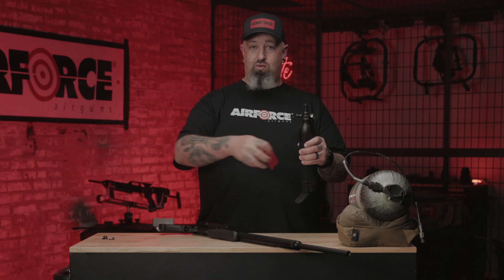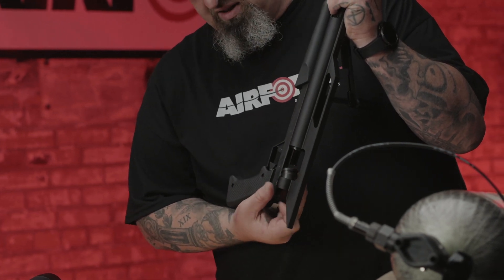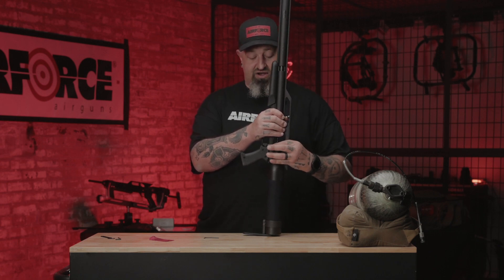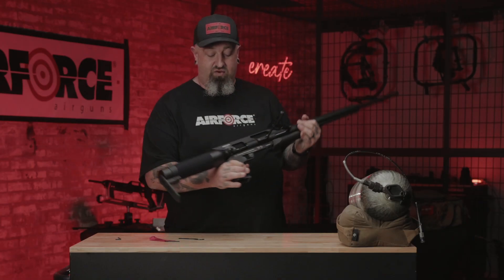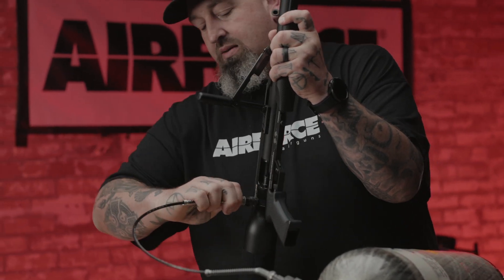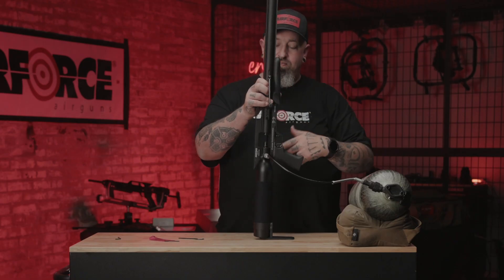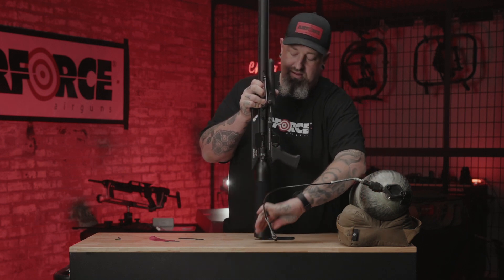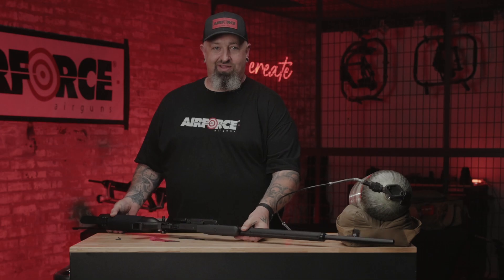Airforce Airguns Tutorial Series Big Bore Tank Installation.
In this video we go over installing your tank for the first time, your first fill and how to decock your Texan.